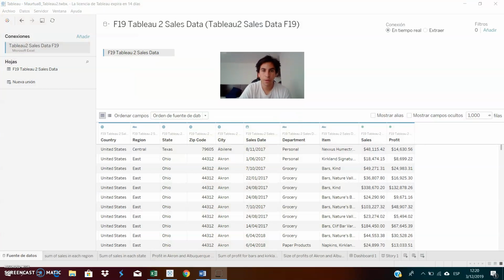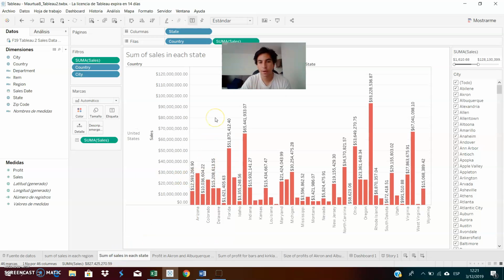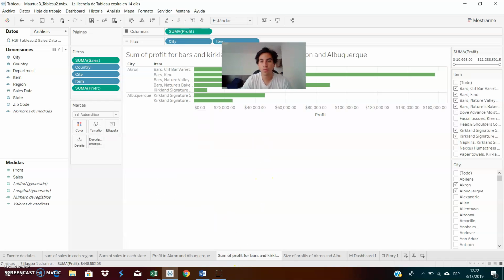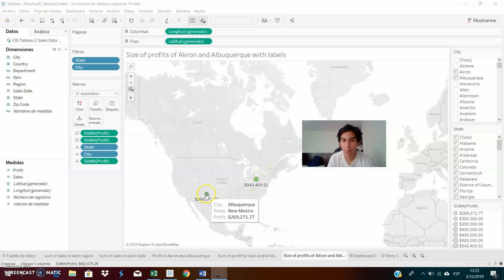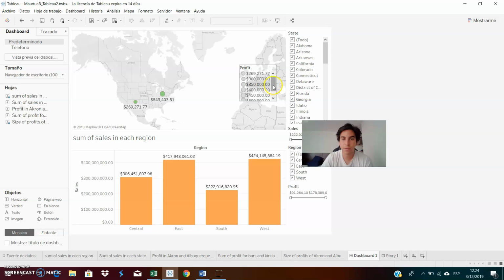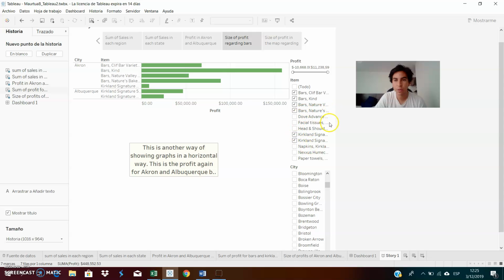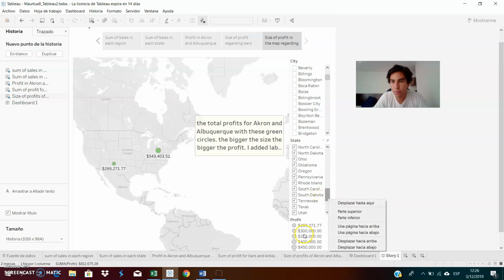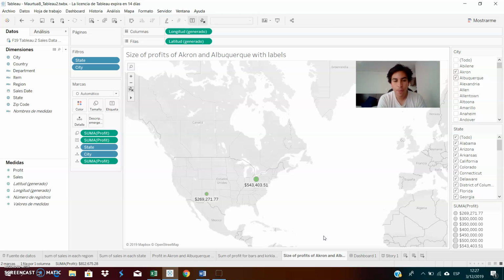tableau 2 project video